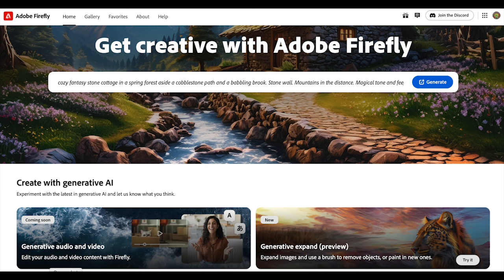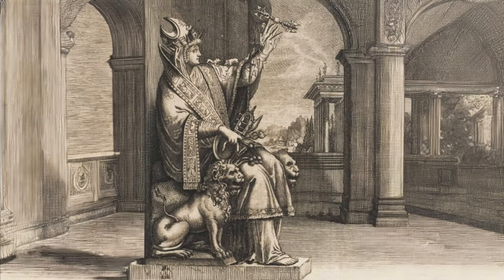EXPANDERZ - Experiments in Panoramic BEAUTY of Adobe Expansive AI Generation - From Bing to Adobe..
- @ARTofDiNodotCOM - . - Whenever Adobe or AI comes out with a new trick.. I love to experiment with it and see how it works in relation to Ancient Artwork, AI generated Artwork, and especially, my Own Artwork.. so here are some examples of Experimentations in BEAUTY.. trying to find the good uses for this technology.. expanding the mind, the imagination, and strengthening Artistic Visionary Skills... and enhancing productivity... It's a DUALITY world.. might as well embrace it.. and use it to our advantage.. to take down Evil and Spread Beauty :) Bless You ALL!

 THE WEBSITES - PLEASE EXPLORE & SHARE & SUPPORT

To Find and Download the ever-growing collection of MUSIC of diNo!

Our 501c3 Public Charity - by OUR I mean ALL OF US...
WE CAN and WILL...

Slowly growing on Bitchute..